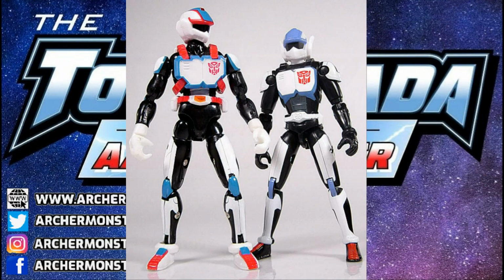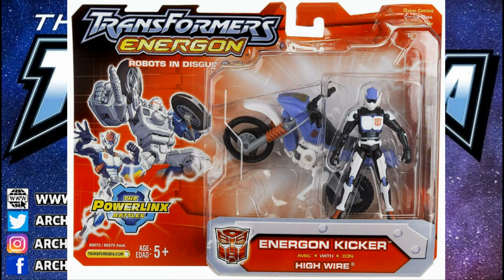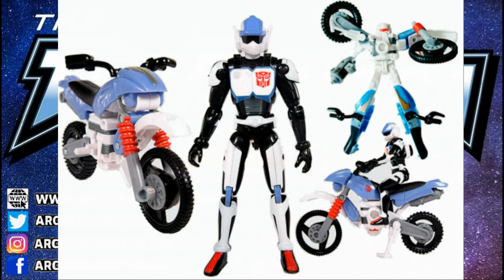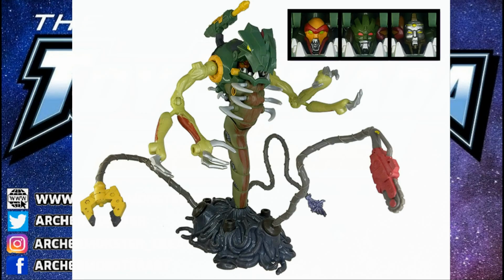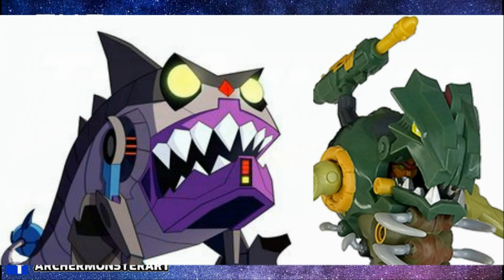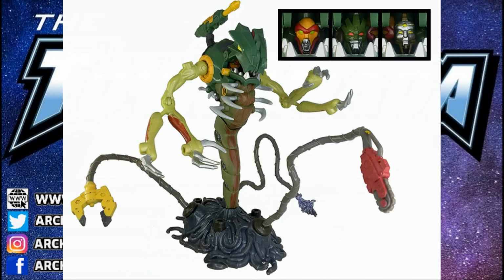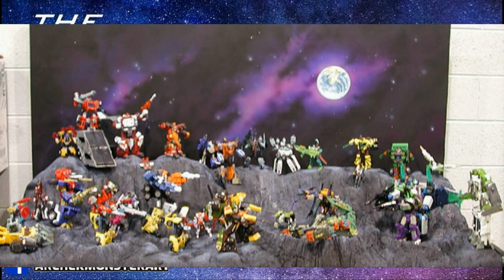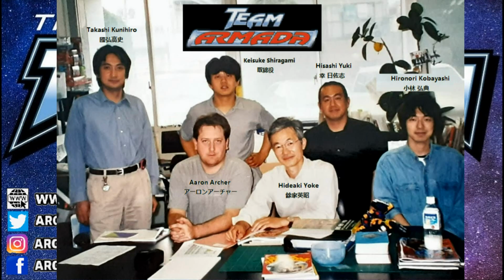21 - Transformers Energon DEEP DIVE Kicker High Wire | Alpha Quintesson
A deep dive into the creation, logic, design and final roll out of 2 Transformers Energon / Transformers Superlink products voted by the votes for the 20th anniversary of the subline.  Deluxe Combat Class Energon Kicker with High Wire and Mega Class Alpha Quintesson.

Hosted by former Hasbro/Kenner Designer Aaron Archer and Protoman

Big Thank You to Solfury & Seibertron for photography